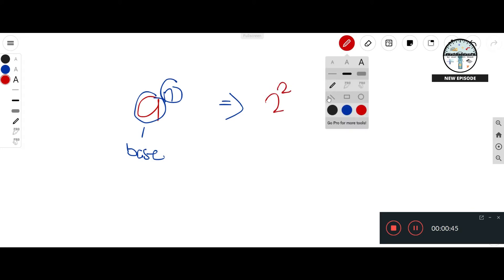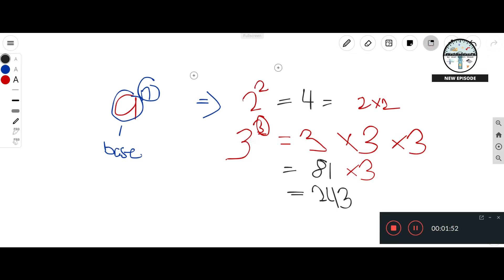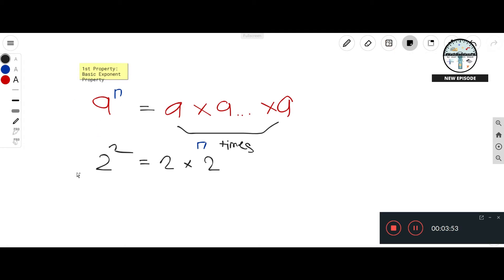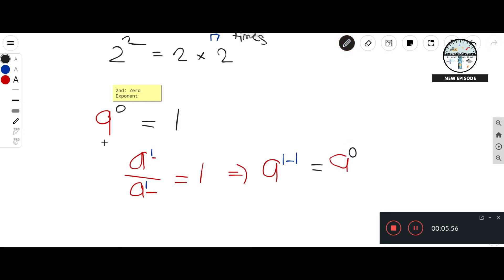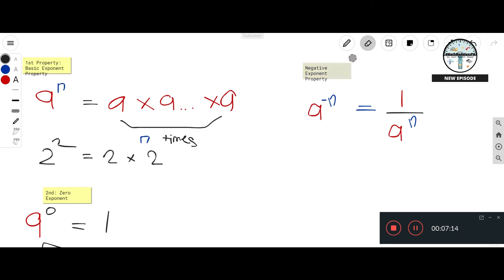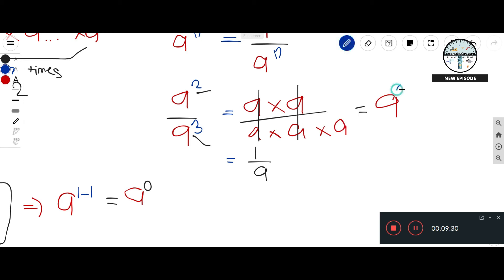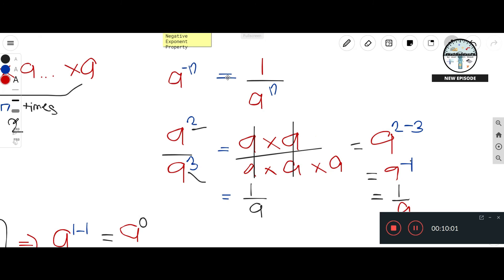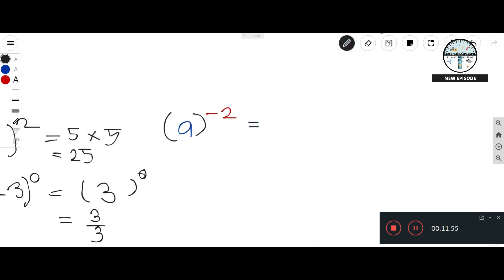BASICS of Integral and Zero Exponents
Hello! In this video, we will discuss about the basics of Integral and Zero Exponents.

NEW VIDEOS OCASSIONALLY!

Hello!
MathMadeEasyPH is a YouTube educational channel that aims to reach students/learners that have a hard time dealing with Mathematics especially in this new normal situation due to the global effects brought by the COVID-19 pandemic.

This channel will provide high-school mathematical lessons in a simplified way. The range of topics will be from Grade 7 (this may also include some lessons in General Mathematics). However, lessons related to Calculus will not be included.

Also, this channel will post content about a certain word problem whenever it is a contest-oriented or not.

All of the videos are posted here undergo professional consultations.